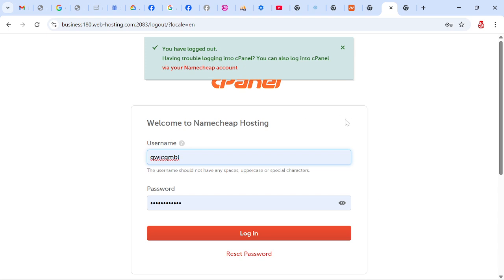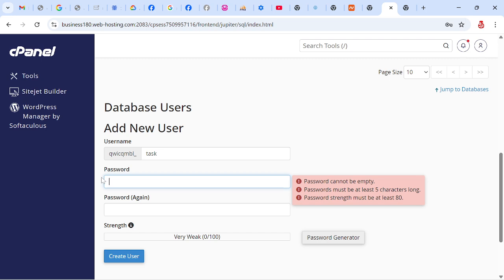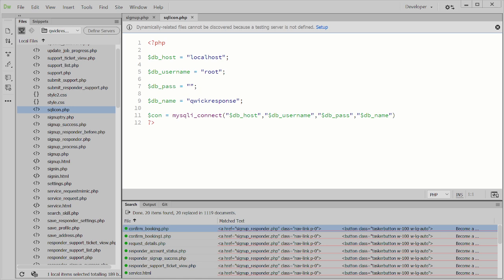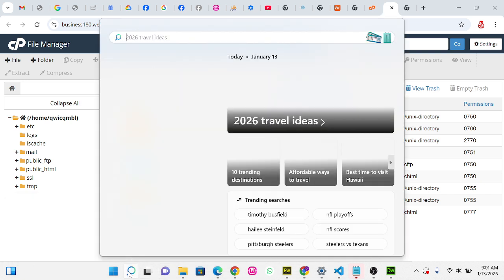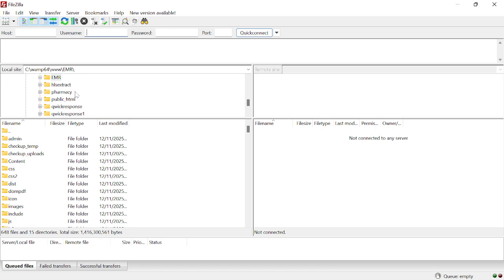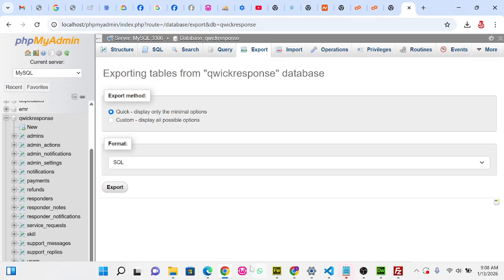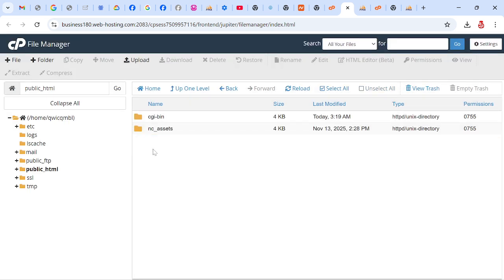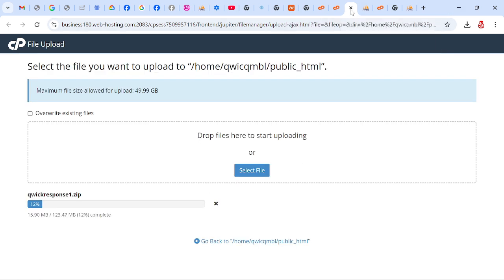how to upload web folder and implement database to the server